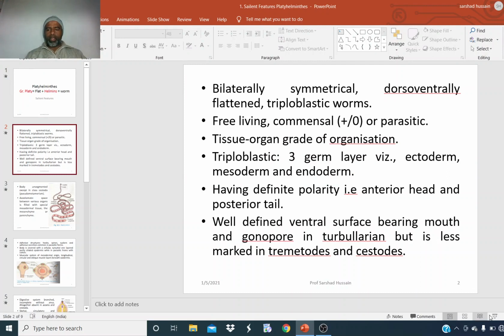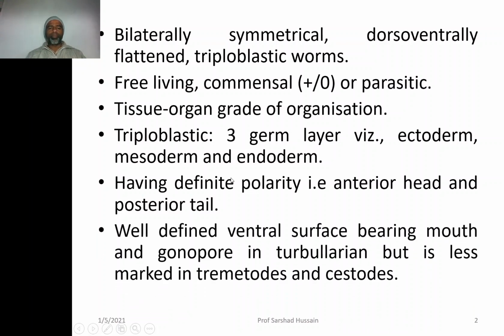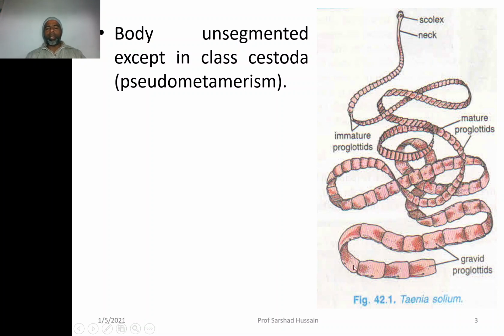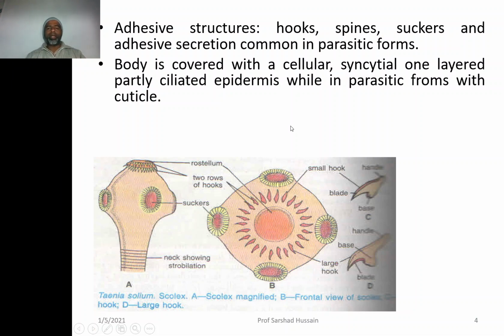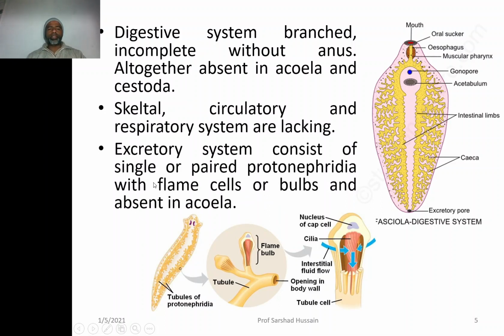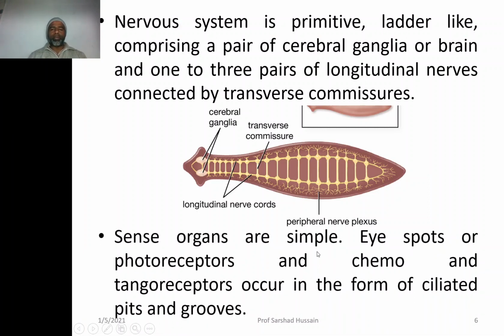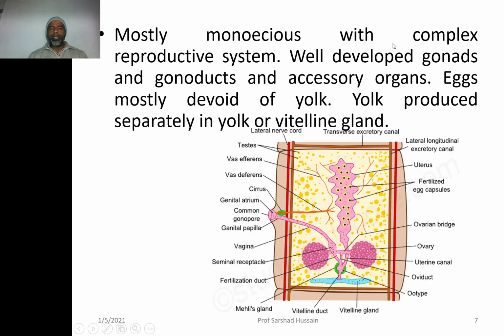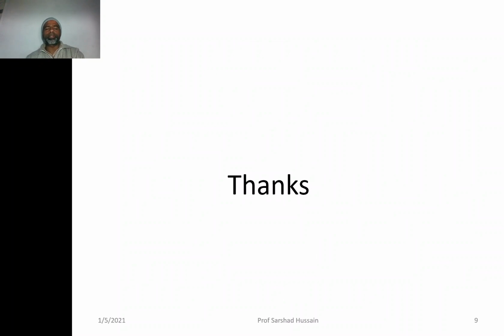Platyhelminthe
BSc Sem 1-Zoology | Unit 2-Part 1 | Platyhelminthe